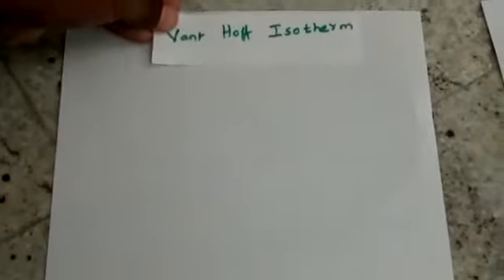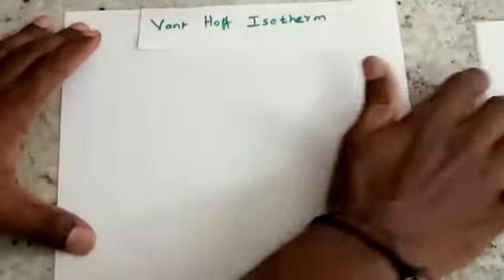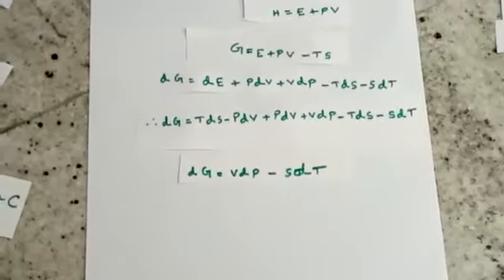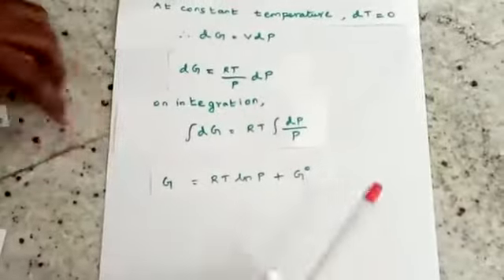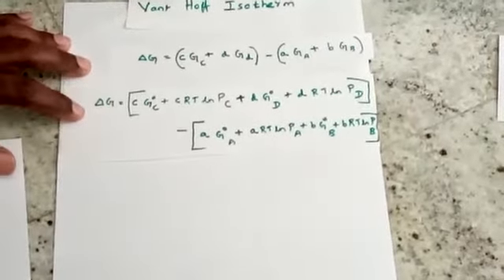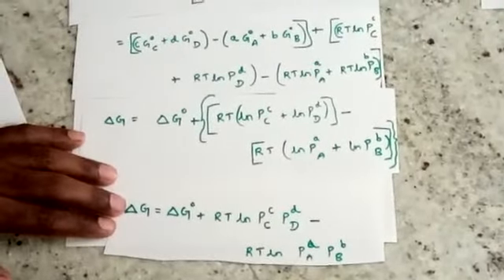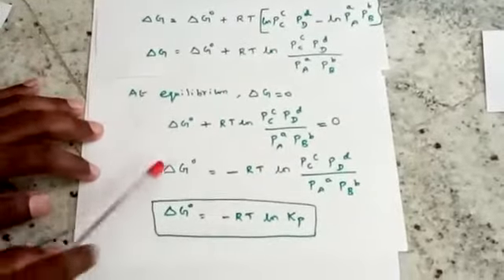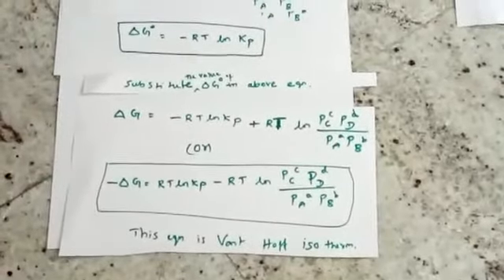vant hoff isotherm